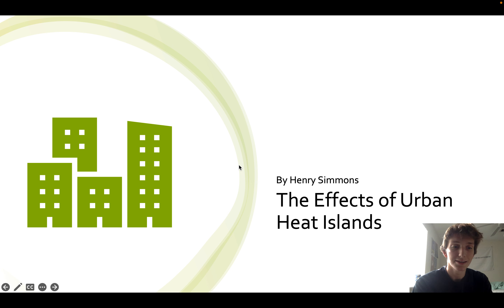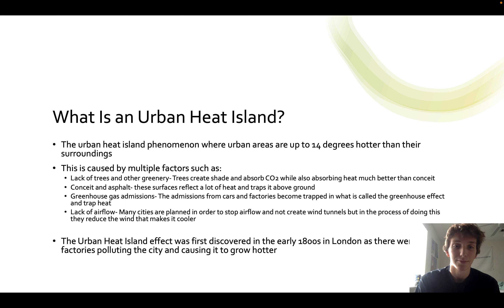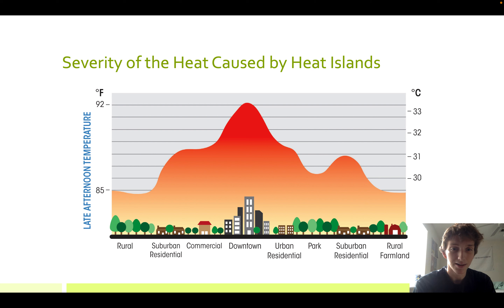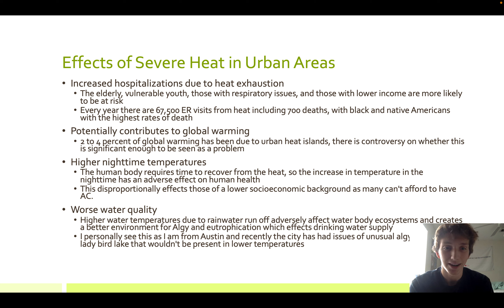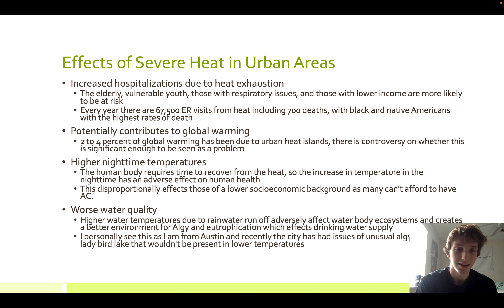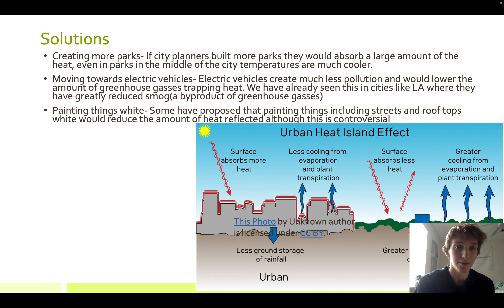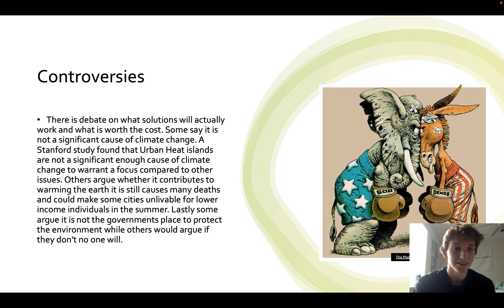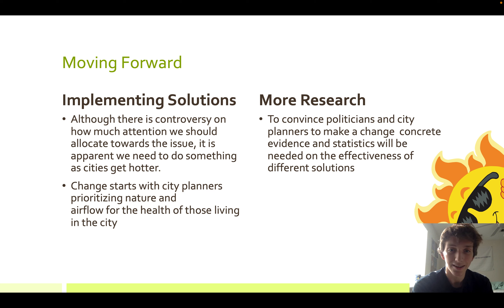BIO QLP-Urban Heat Islands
*excuse audio quality*